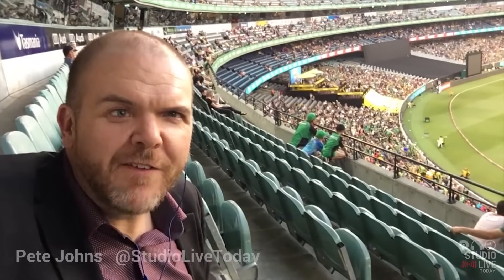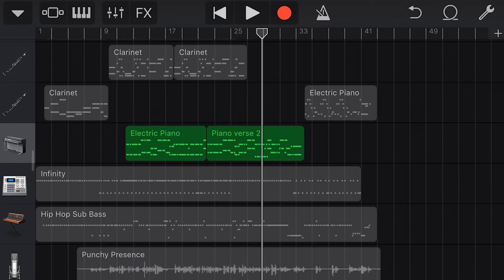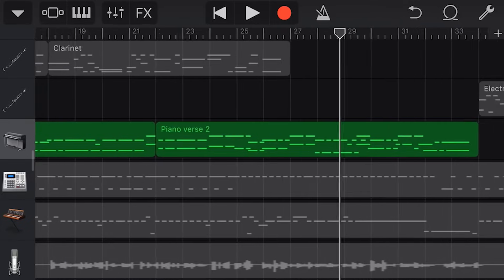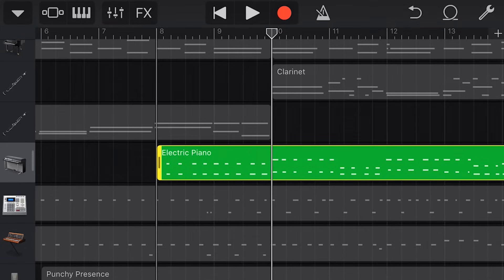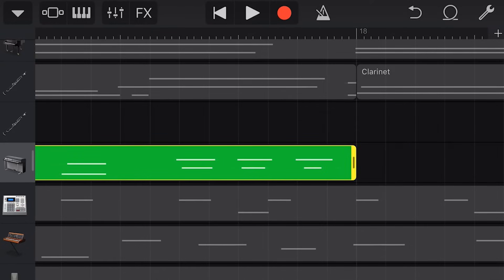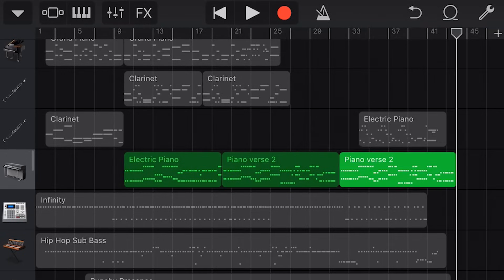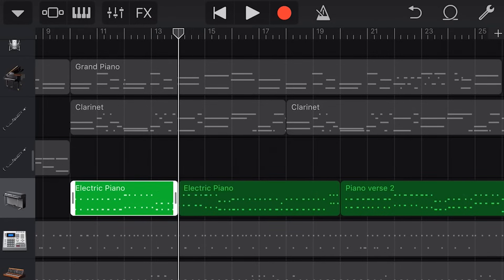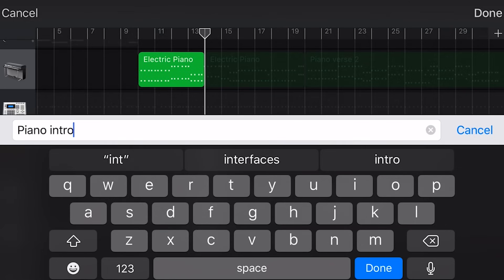How to edit tracks in GarageBand iOS (iPhone/iPad)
In the first of a three part mini-series on editing, we take a look at the basics of moving, copying and adjusting your recorded items in GarageBand in iOS.

Covered in this video:
 1. What is editing?
 2. Zooming in and out
 3. Moving a recorded item
 4. Trimming a recorded item
 5. Using the auto zoom feature
 6. Cutting, Copying and pasting a recorded item
 7. Deleting a recorded item
 8. Splitting a recorded item
 9. Selecting multiple items
 10. Rename an item
 11. Accessing settings